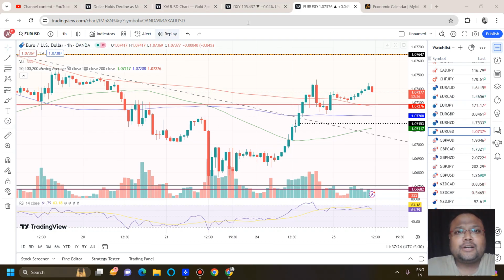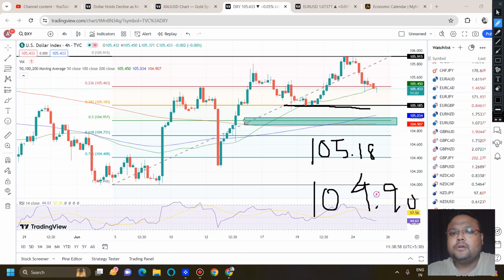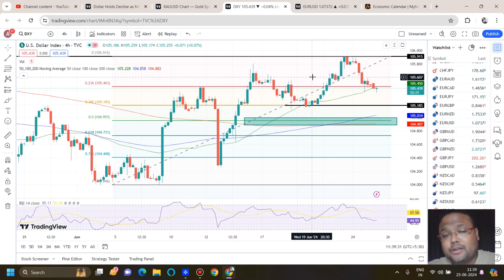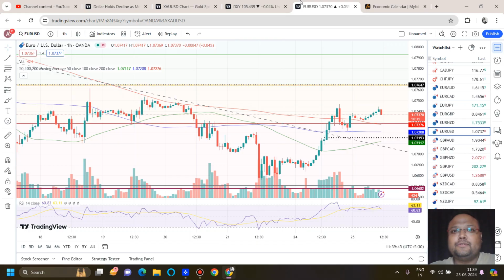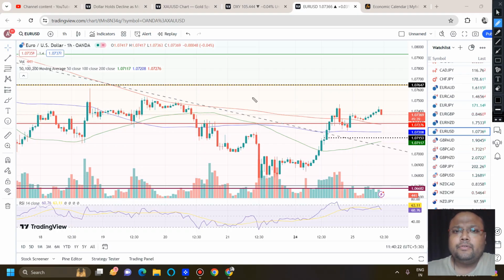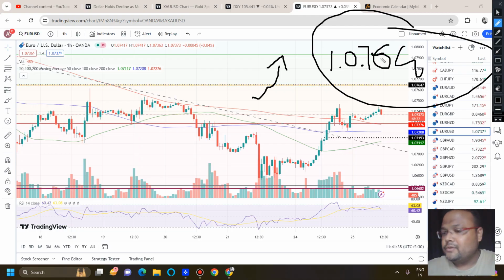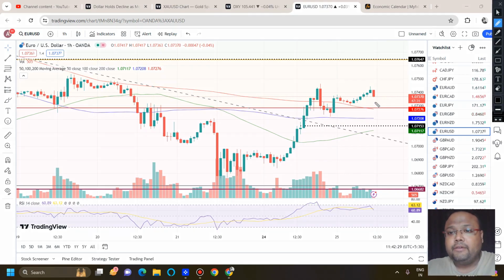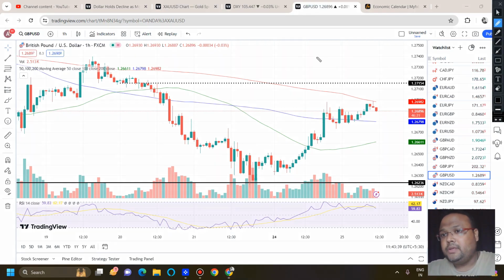EURUSD Analysis TODAY 25-26 JUN | GBPUSD Analysis TODAY 25-26 JUN | EURUSD Strategy GBPUSD Strategy